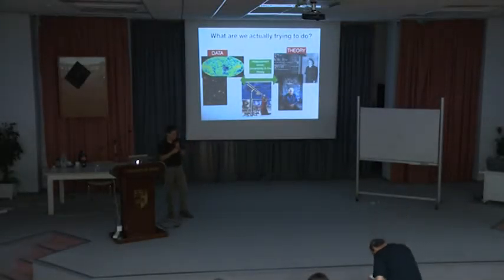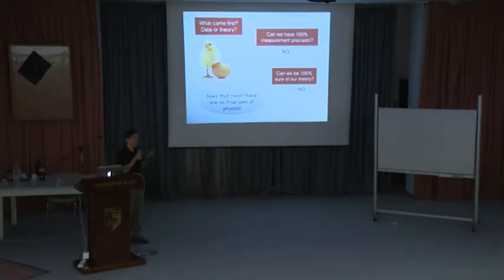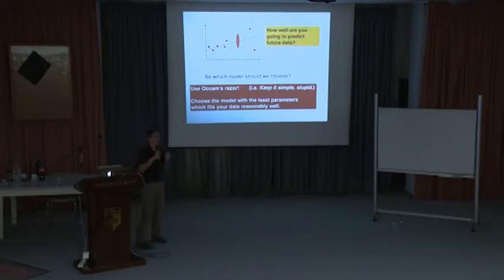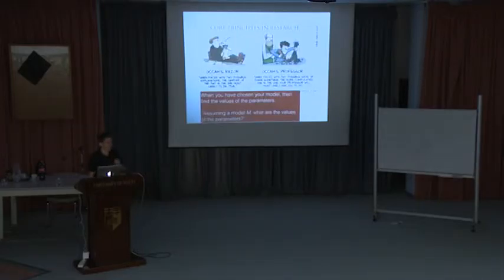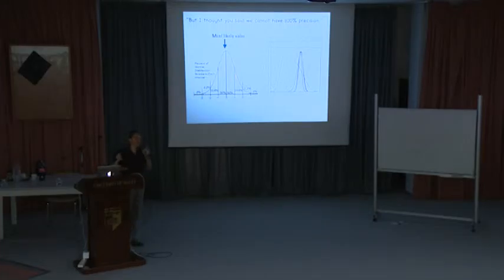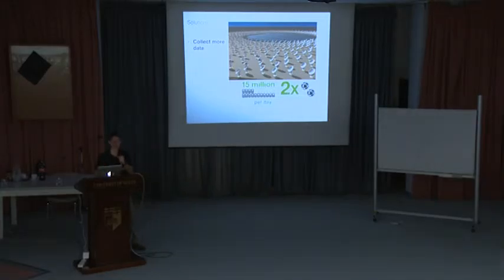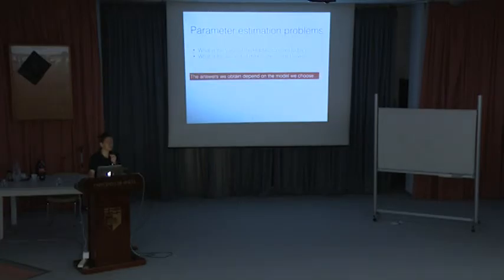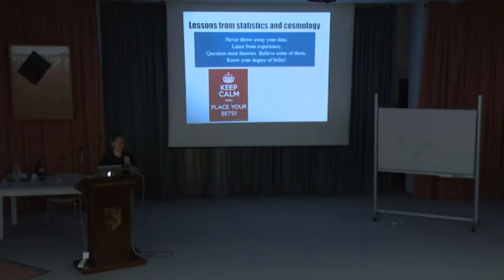Teaching the Universe 2014 - Malta 6 - I. Debono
Ivan Debono presentation (PCCP - Paris Diderot University):  Statistics in cosmology